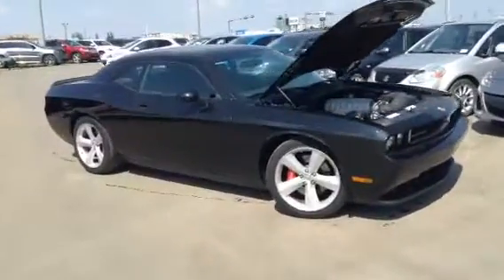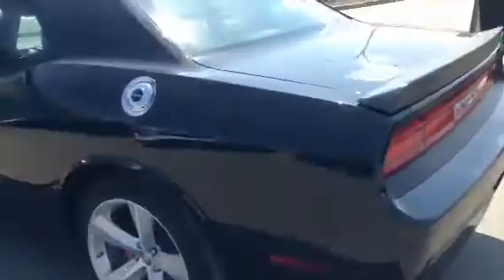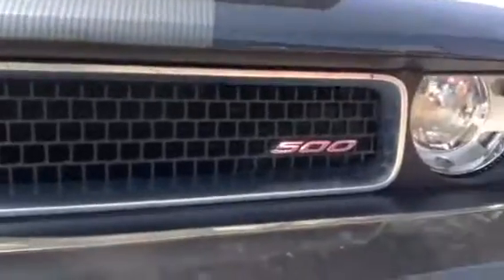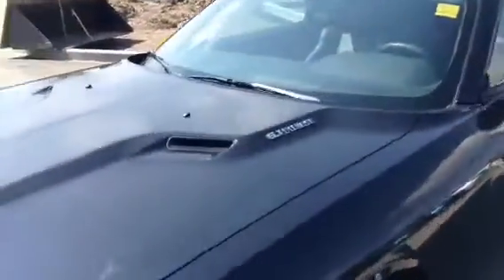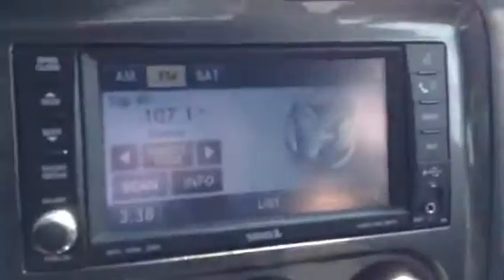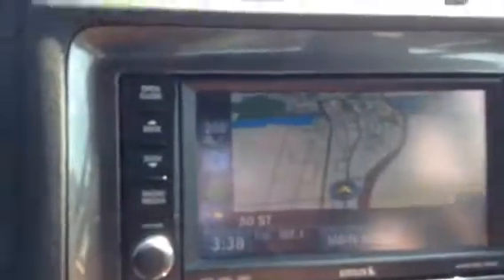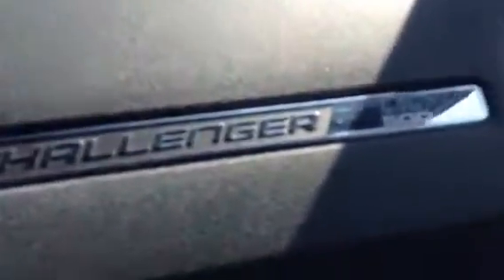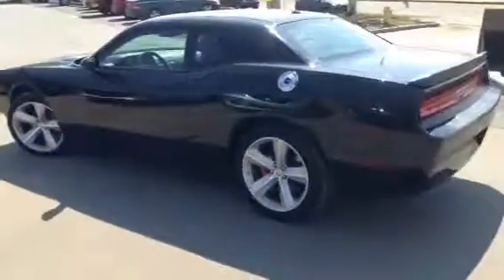Edmonton Mazda Dealer | 2008 Challenger SRT 8 | LA Mazda